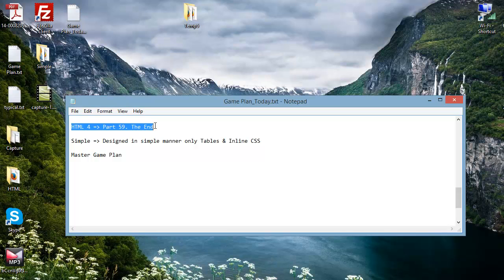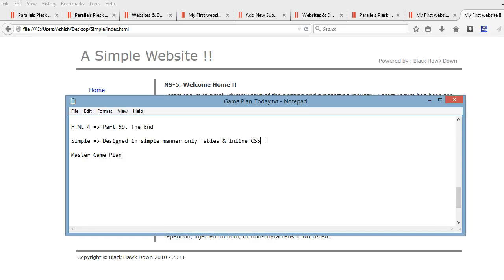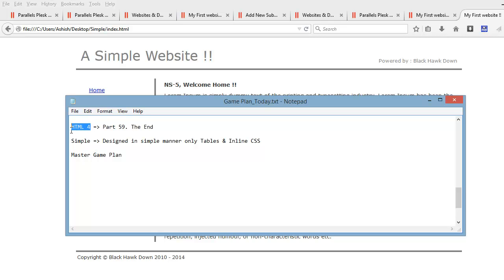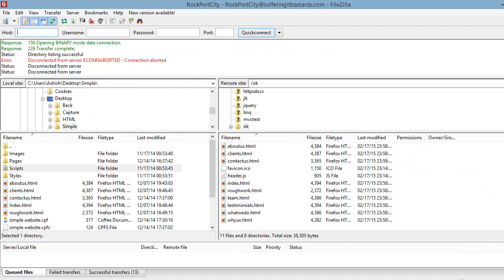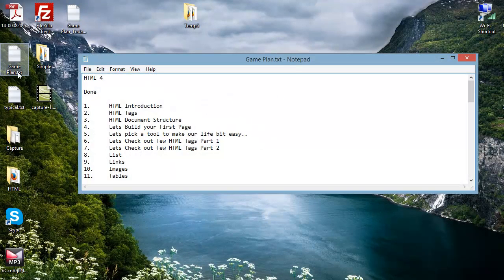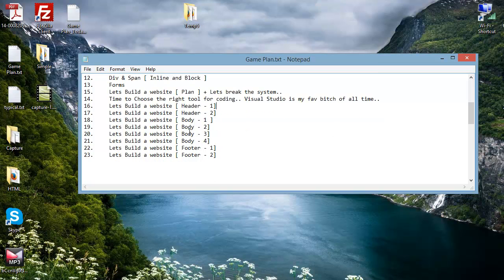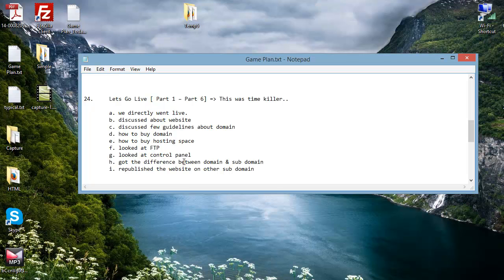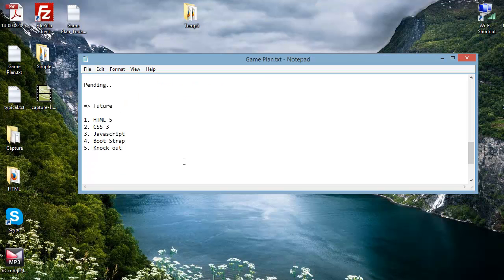HTML Tutorial for Beginners the end - Part 59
In this video we will do the complete recap of our HTML 4 video series and we will look the things which we have gone through and also looking at the content which needs to focused in future.

I really appreciate your time with me and thank you for all the support. I hope these videos will help you in someway.